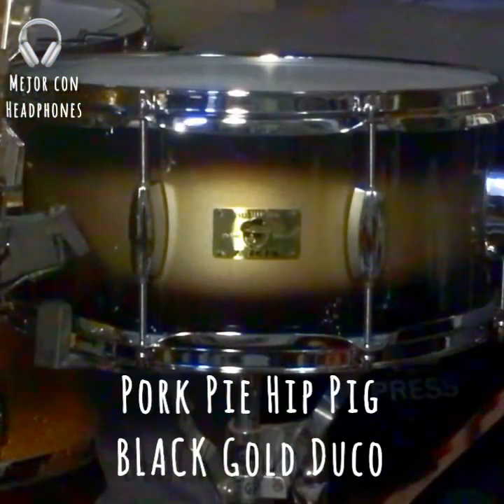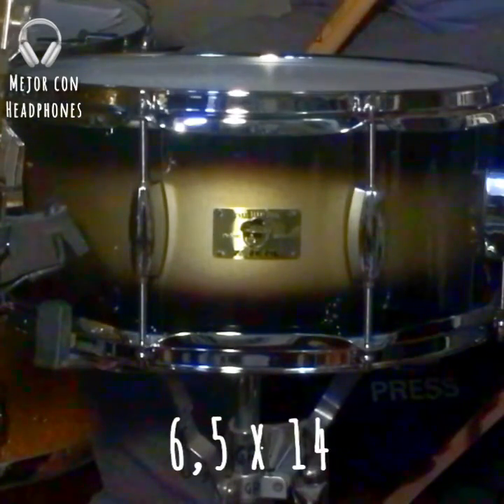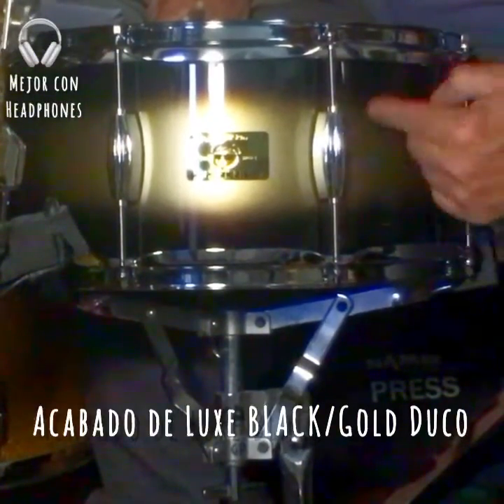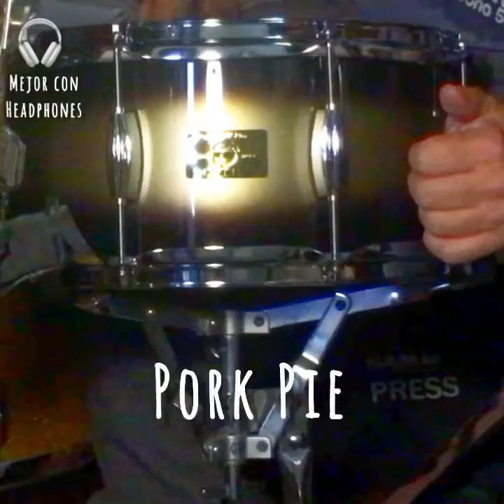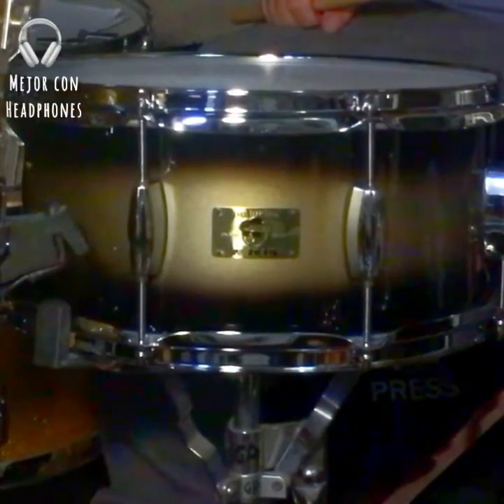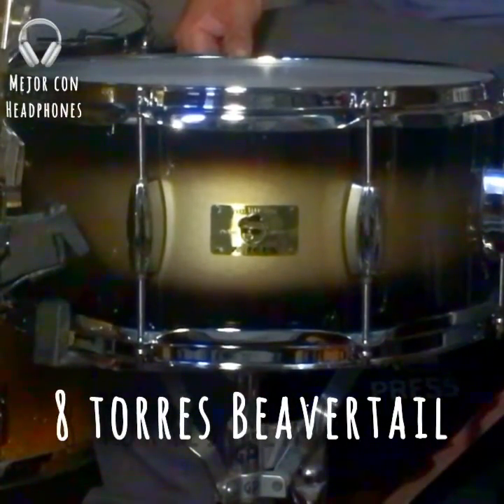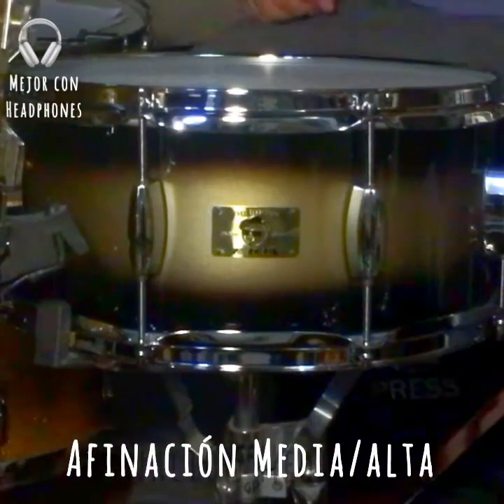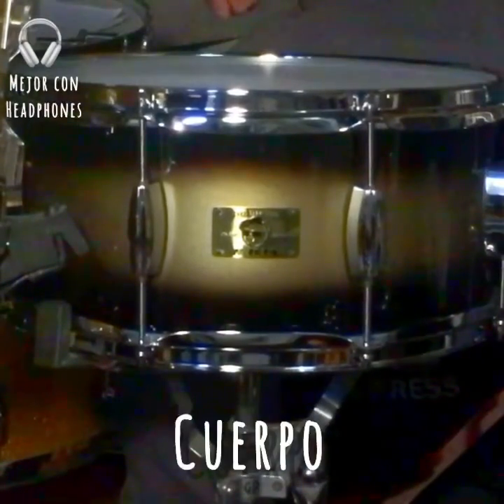Pork Pie Hip Pig, Black Gold Duco 6,5 x 14, Made in Taiwan.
Tambor/redoblante Pork Pie de la Serie Hip Pig hechos en Taiwan, modelo BLACK Gold Duco de 6,5 x 14 con un casco de 8 pliegos de Mahogany, terminación laqueada en negro y oro al medio, un acabado clásico, 8 torres vintage Beavertail cromadas, aros Triple Flanged de 2.3, Tirabordona  y Bordona Pork Pie Standard de gran calidad hechas en Taiwan, arandelas de plástico negro de alta resistencia en los 16 tornillos de afinar. Air vent generoso con protección al casco. Bearing Edges a 45 grados y redondeados para un sonido más vintage y menos brillante que los Little Squealers. Los Parches son Remo Taiwan con el logo Pork Pie. Gran sonido y versatilidad en diferentes afinaciones.